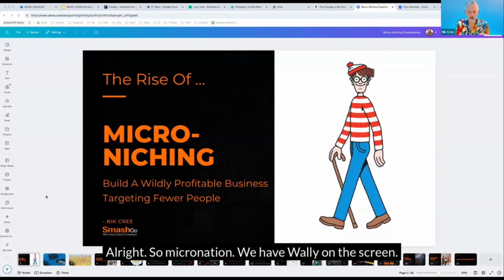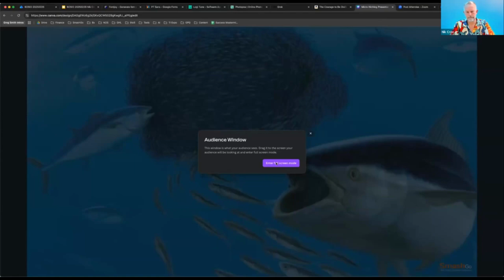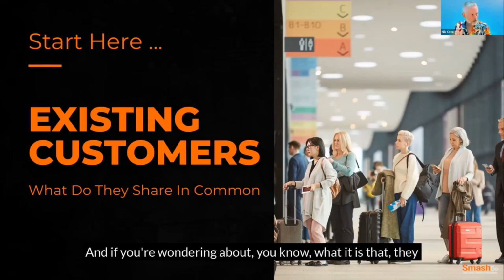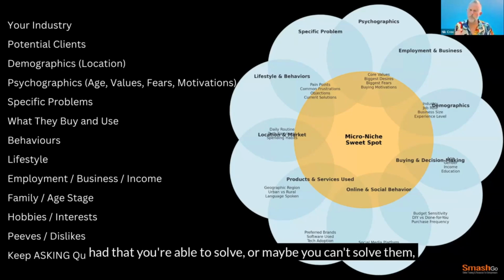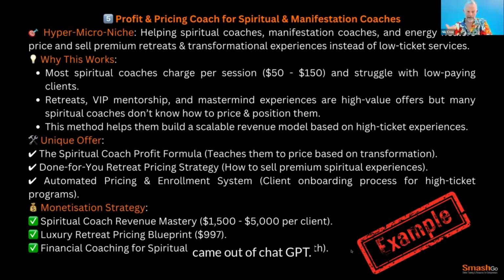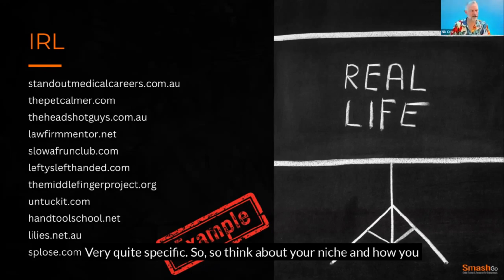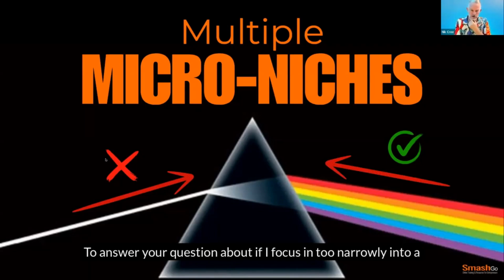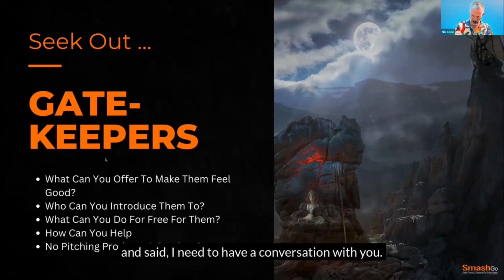The Rise of Micro Niching How to Build a Wildly Profitable Business by Targeting Fewer People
Trying to attract “everyone” often leads to attracting no one. If your marketing feels scattered or inconsistent, this session will shift how you think about finding clients and positioning your business.

In this practical training, you’ll discover how narrowing your focus—rather than widening it—can help you stand out, attract the right clients, and grow faster with less effort. It’s a smarter way to build momentum without chasing every opportunity.

What You’ll Learn:

Why trying to serve everyone makes it harder to get clients

How micro-niching helps you stand out in crowded markets

A simple step-by-step process to identify your ideal niche

How to uncover real client problems by listening to their language

Why “that’s me” is the most powerful response your marketing can create

How to position yourself as the go-to expert in a specific category

Ways to expand into multiple niches once you’ve mastered one

Why It Matters:

Most businesses blend into the crowd because their message is too broad. When you narrow your focus, your message becomes clearer, your marketing becomes easier, and your ideal clients recognise themselves instantly. That’s when trust builds faster, referrals increase, and growth becomes far more predictable.

About the Speaker:

Nik Cree is a digital marketing strategist with over 27 years of experience, helping small business owners simplify their marketing, attract better clients, and build systems that generate consistent leads.

Timestamps:

00:04 Introduction to micro-niching and why it matters
01:15 Why “everyone” is not your ideal customer
03:37 The problem with broad targeting in business
07:54 Finding your “Where’s Wally” customer
11:38 How to break down your market into subcategories
16:11 Going deeper: from niche to micro-niche
22:24 Identifying common traits and behaviours
27:18 Using AI to refine your niche ideas
32:55 Real-world examples of niche businesses
41:19 Crafting a clear and compelling pitch
45:08 Creating content that speaks directly to your audience
47:31 Overcoming the fear of niching down
50:54 Becoming a category of one